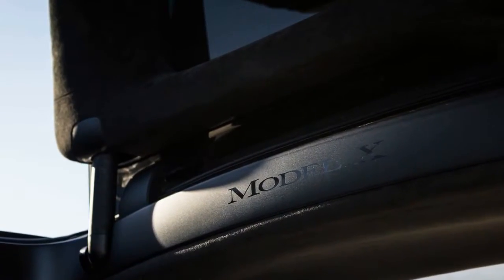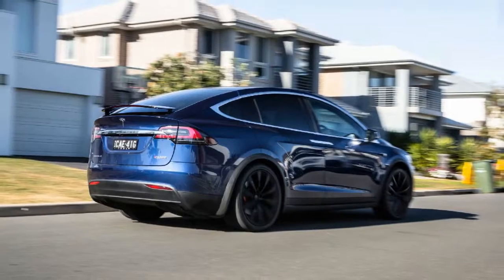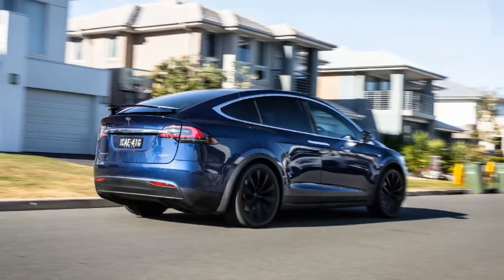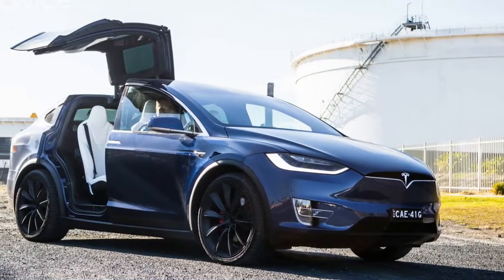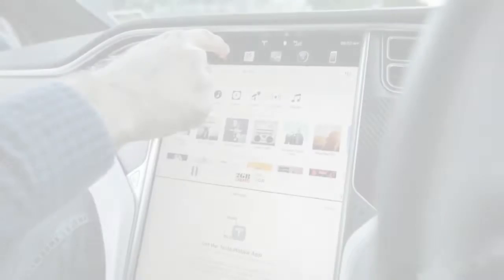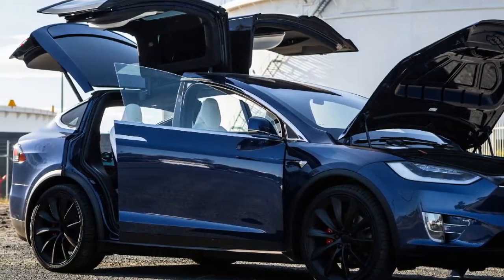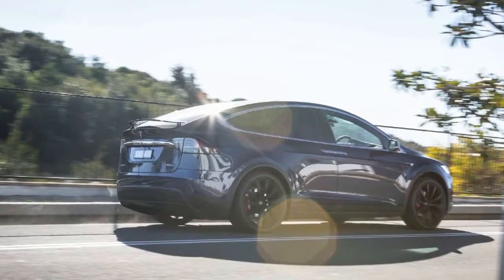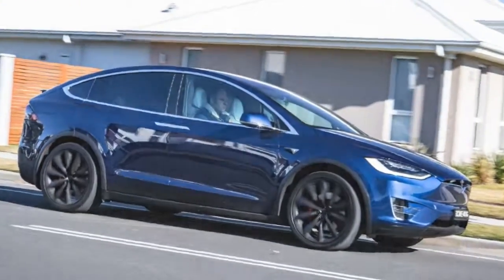Tesla Model X P100d Review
carreviewpricetv Car Review Price TV